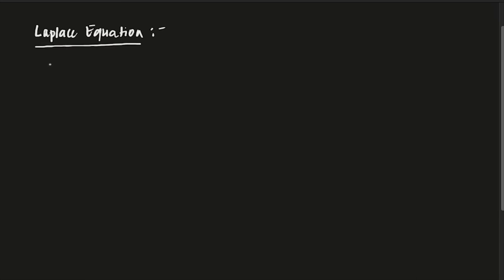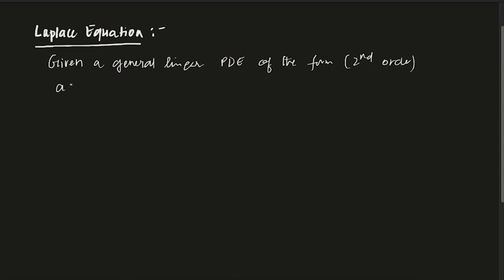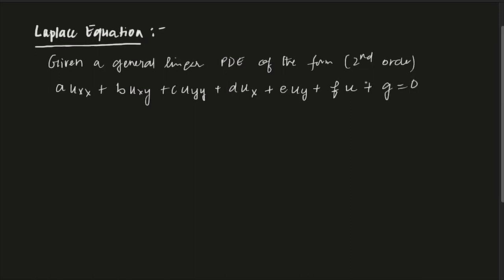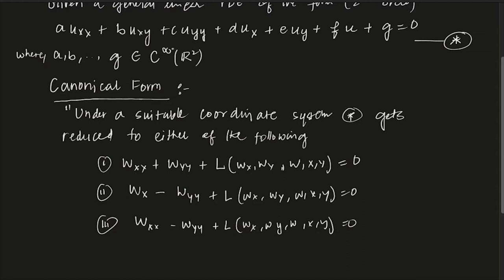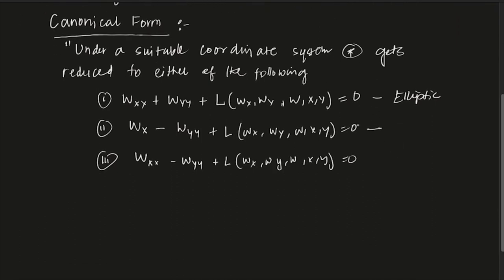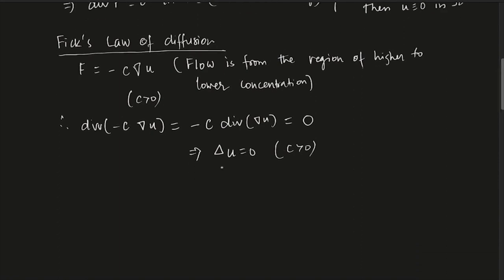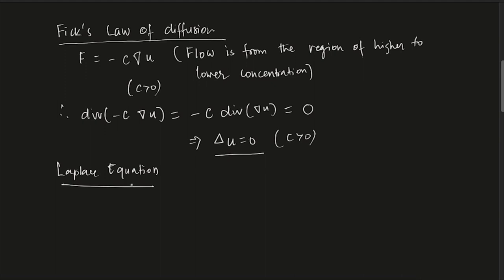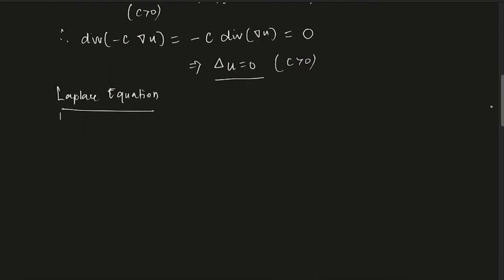Laplace Equation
Subject : Mathematics